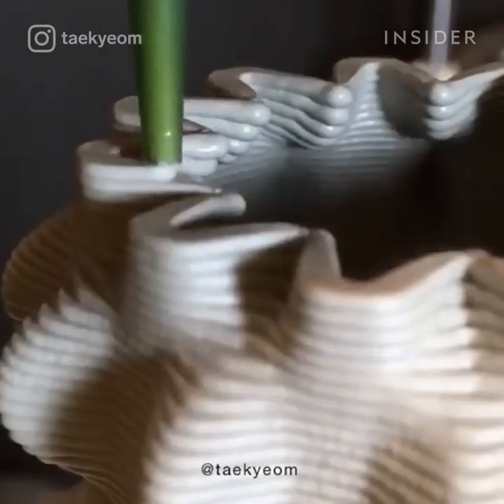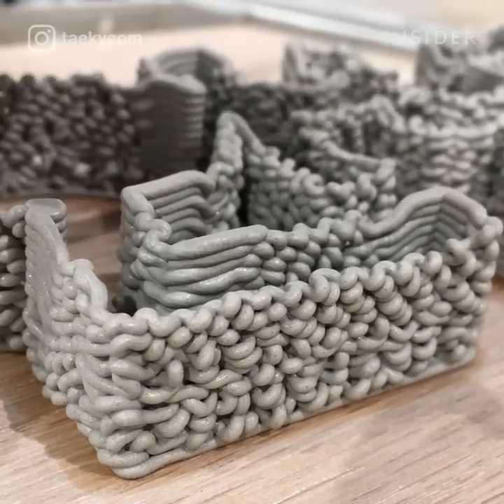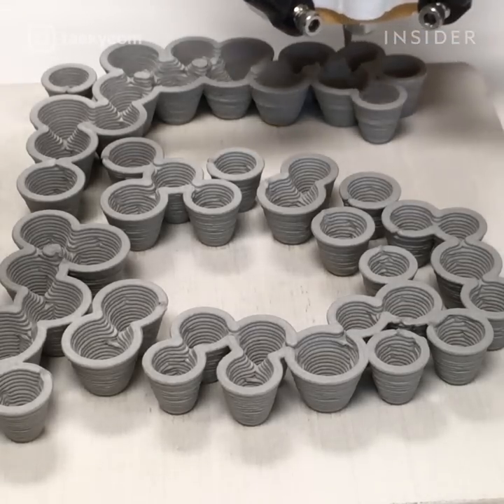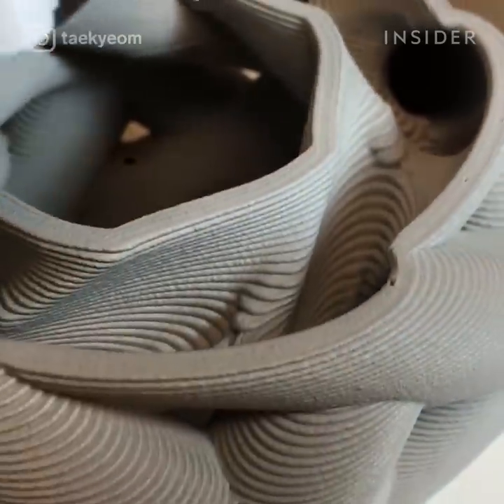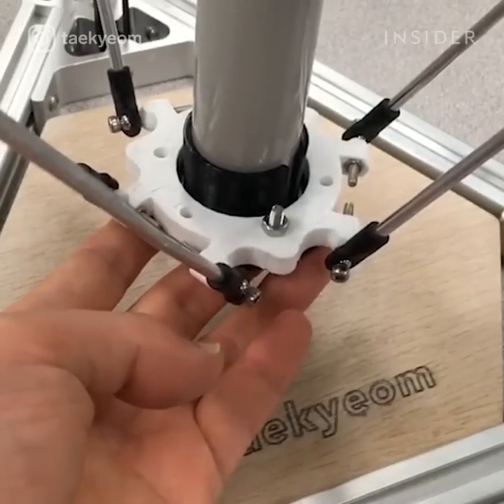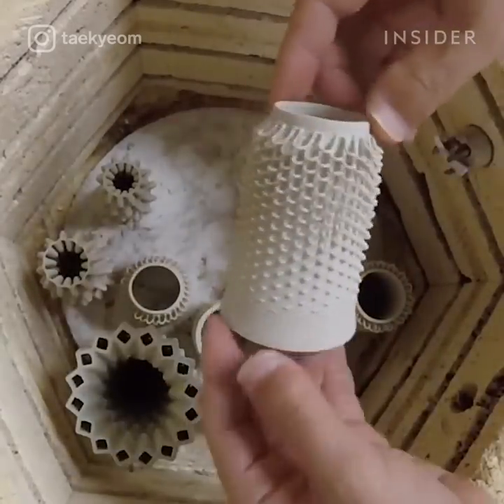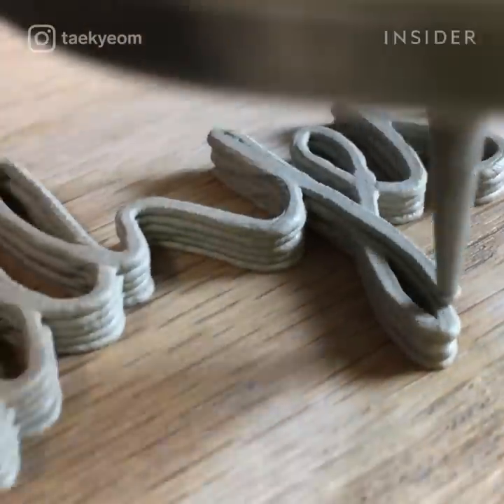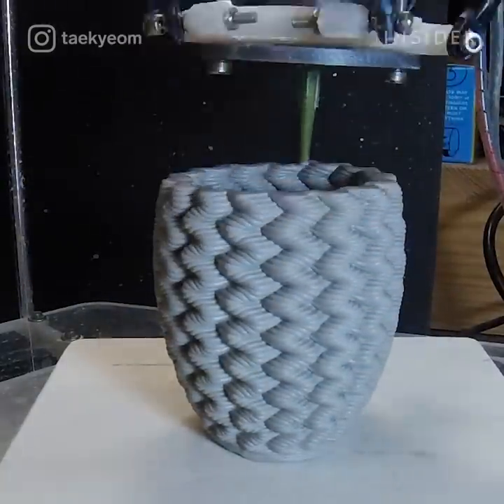3D Printers Are Changing The Kind Of Pottery We Can Make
Taekyeom Lee is a designer and researcher taking pottery into the future. He taught himself to build and use a 3D printer with no prior background in robotics. He used it to create 3D-printed ceramic pieces. Each piece takes on different and intricate shapes and can be used in new ways.

3D Printers Are Changing The Kind Of Pottery We Can Make